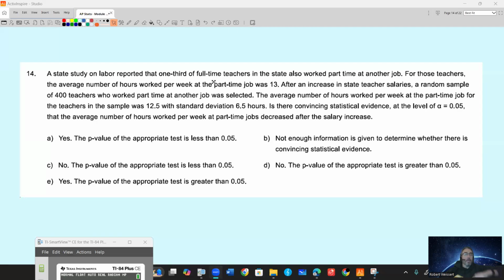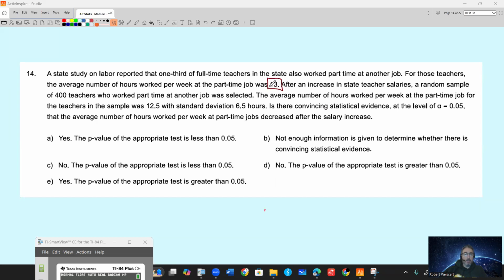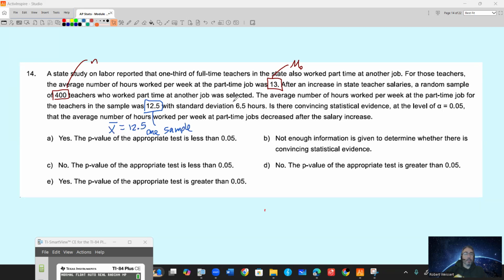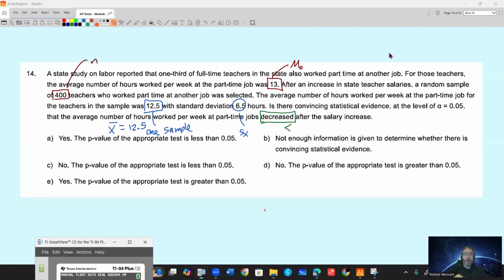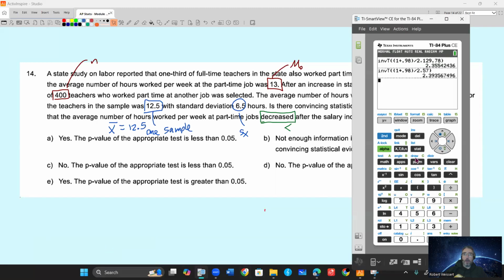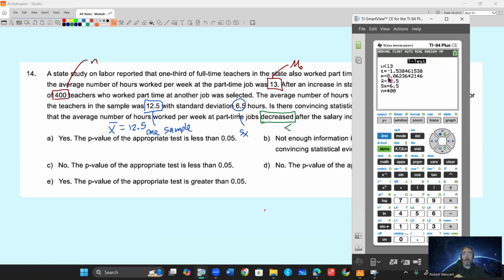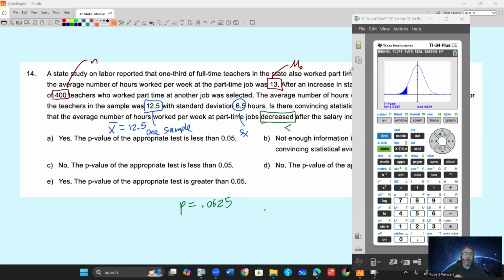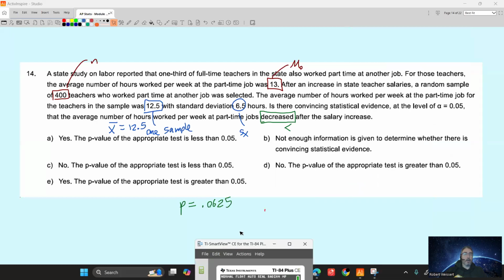AP Statistics Unit 7 Review MCQ #14